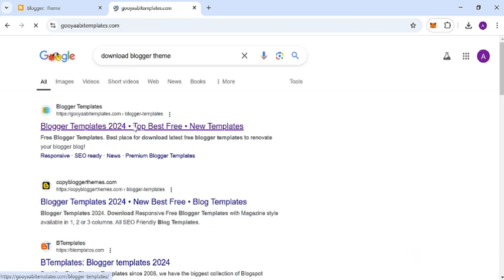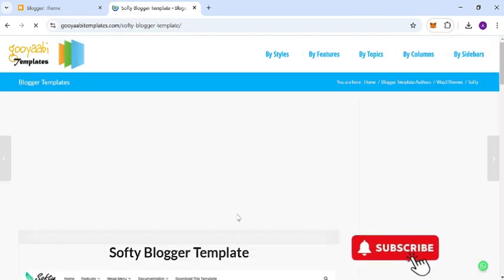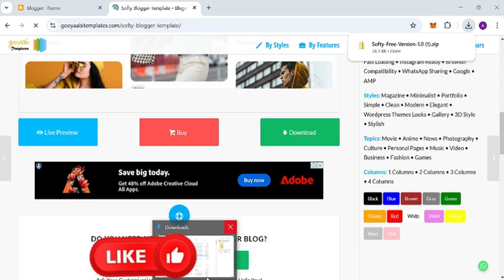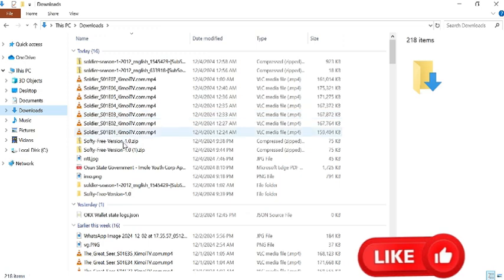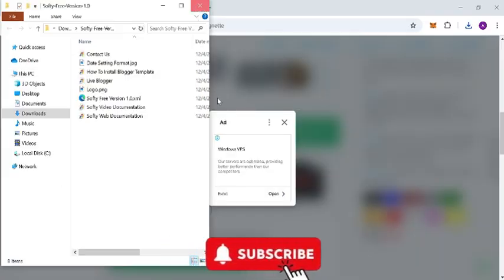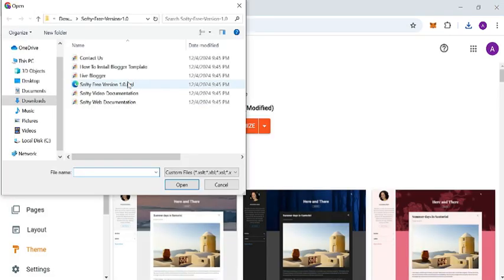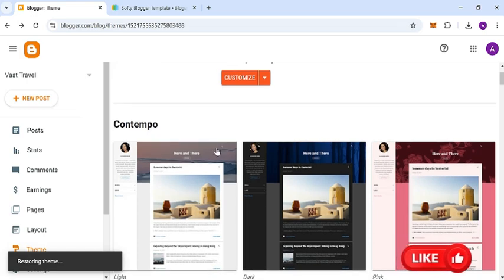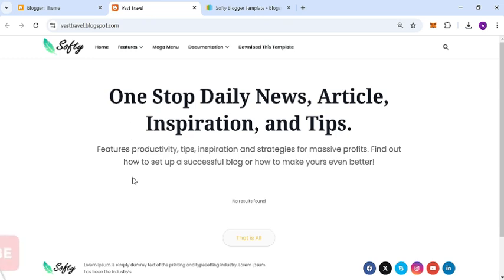2024 Blogger Template Upload Tutorial: Easy Steps To Freshen Up Your Blog Design!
Learn how to upload a new template on Blogger in 2024 and take your blogging game to the next level! In this video, we'll share a step-by-step guide on uploading a new template on Blogger, perfect for digital nomads and niche bloggers who want to optimize their blog's content and improve their blog traffic. Whether you're a beginner or an experienced blogger, this video will provide you with effective blogging techniques and strategies to grow your blog and increase your online presence. By the end of this video, you'll have a beautifully designed blog that showcases your brand and attracts more readers. So, if you're ready to improve your blogging skills and become a part of the blogging community, watch this video now and start optimizing your blog for success!